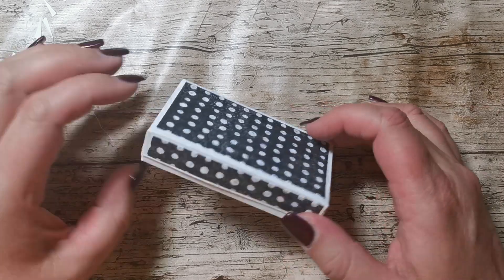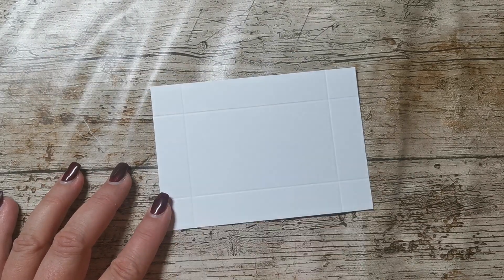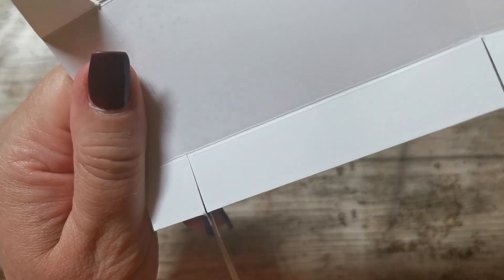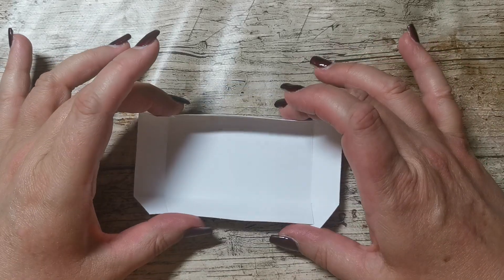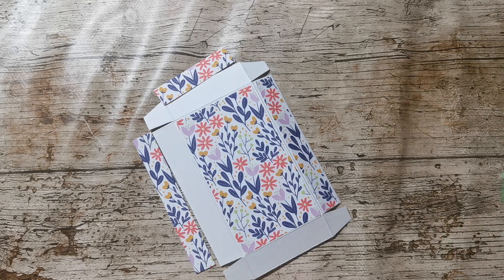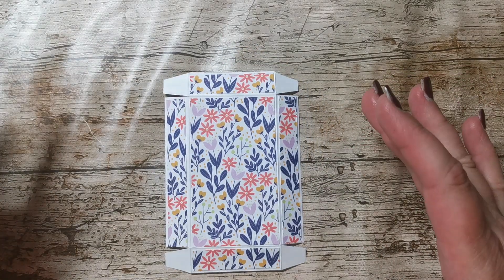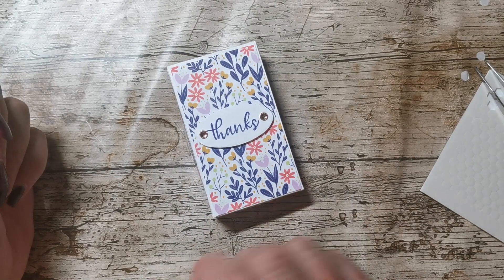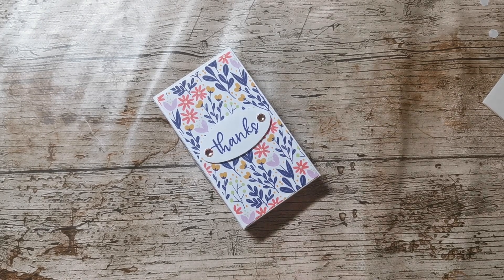3D Thursday Little Treat Box Tutorial with Butterfly Kisses Designer Series Paper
Here's the blog post that goes with this project

Thanks to Angelina for her inspiration - here's the link to her YouTube channel